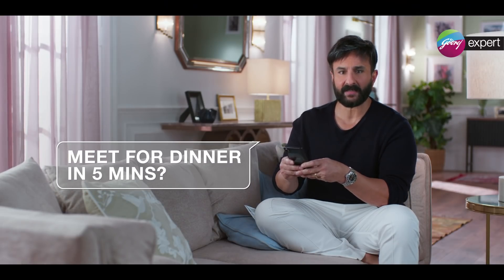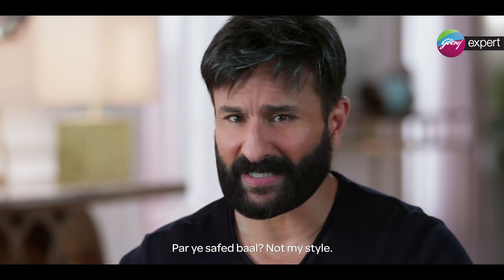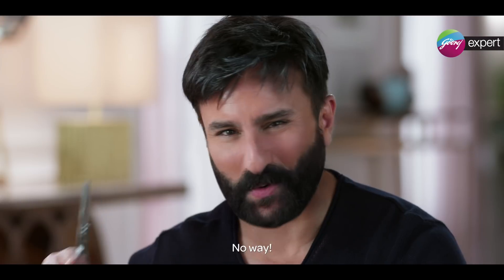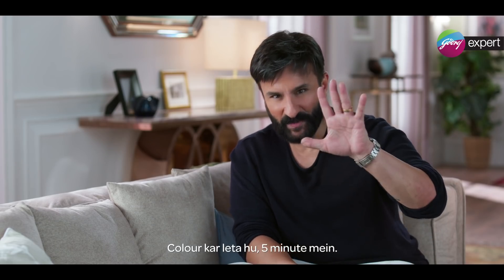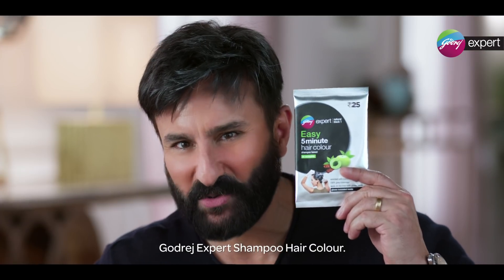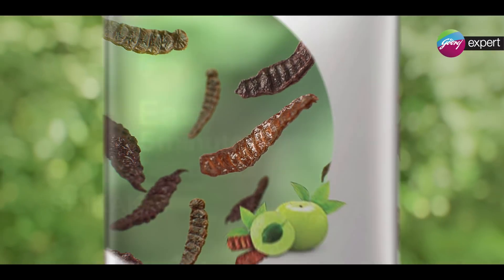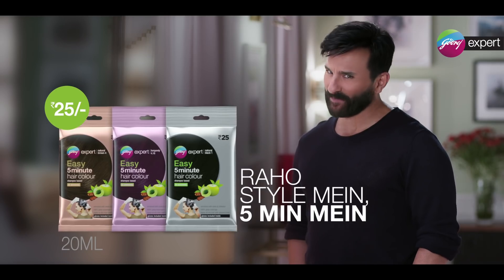Dinner Plan Ready in just 5 minutes | Godrej Expert Shampoo Hair Colour | Hindi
5 minutes is all Saif Ali Khan needs to stay in style for his impromptu dinner plans with the new Godrej Expert Shampoo Hair Colour!

Godrej Expert Shampoo Hair Colour- a shampoo-based formulation that has no Ammonia and is enriched with the goodness of Amla and Shikakai, giving you natural-looking, softer, shinier hair while covering all greys in just 5 minutes.